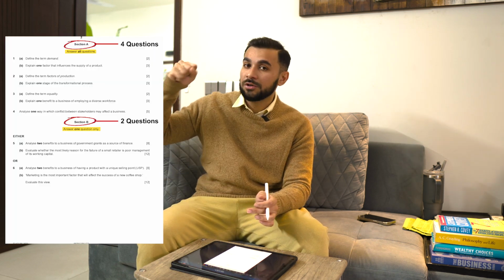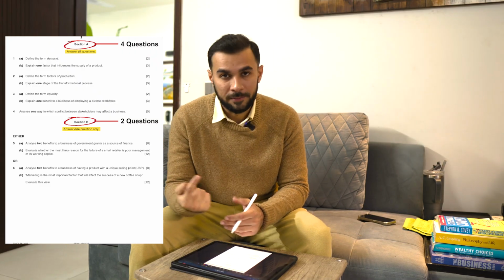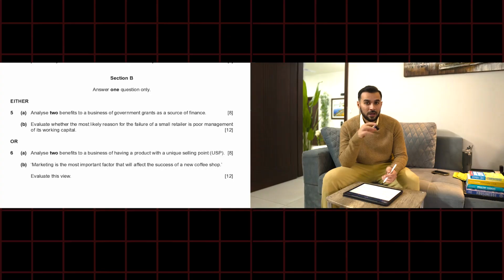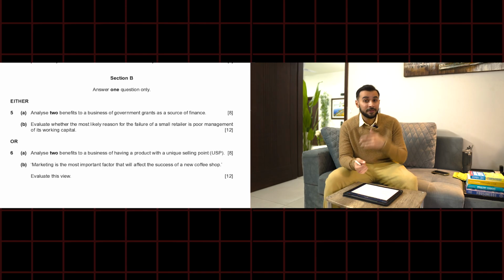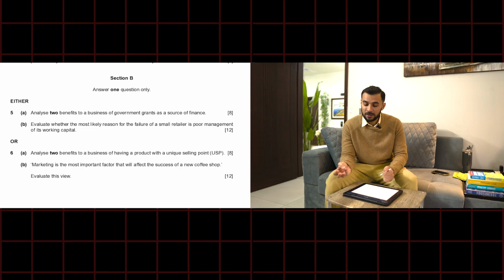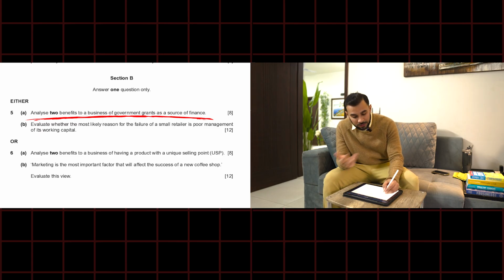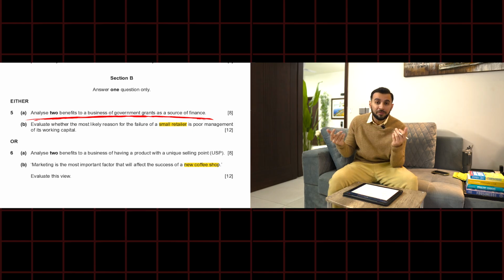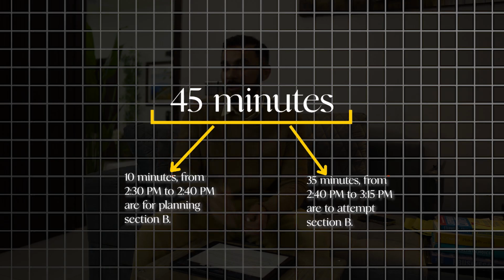How to efficiently plan your AS Level Business Paper 1 | Exam Tips and Techniques | Asad Kothari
Struggling to finish your exam on time? You’re not alone. In this video, I share simple, practical time management tips to help you stay calm, work efficiently, and make the most of every minute. These strategies are perfect for students preparing for A’levels Business paper 1.

Remember — smart time management can make all the difference. Let’s make it happen!